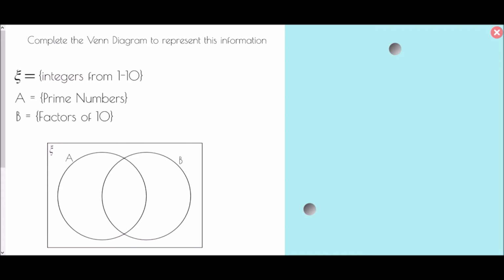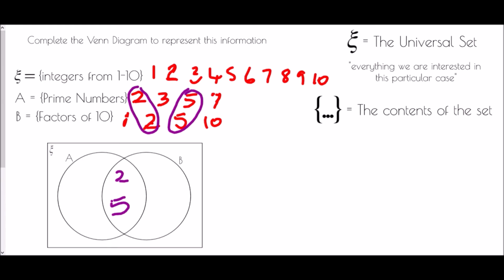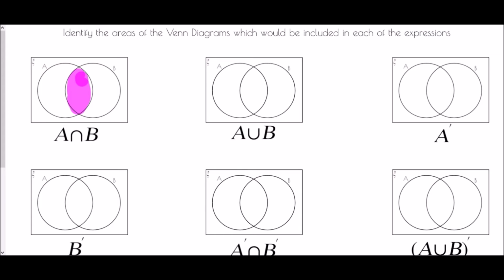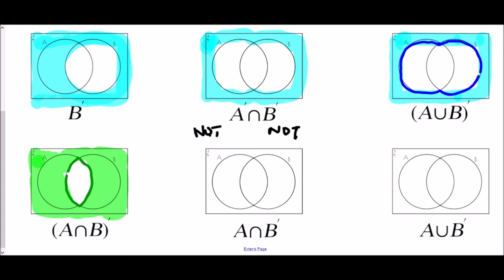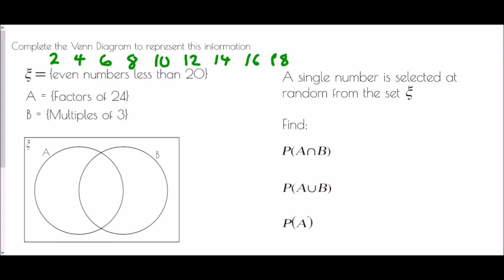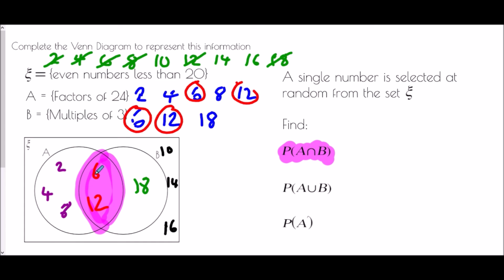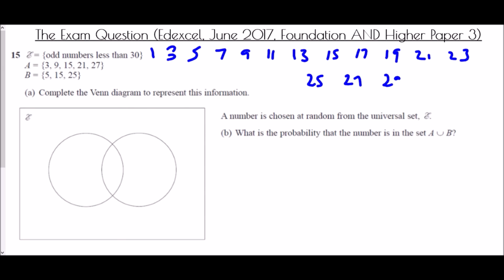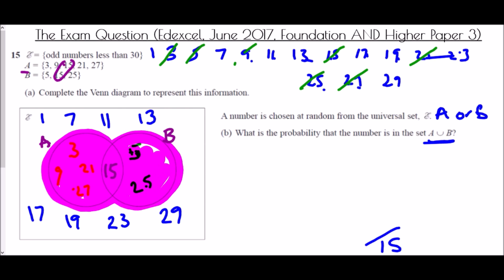Venn Diagrams and Set Notation - Mr Morley Maths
A "how-to" guide to creating Venn diagrams and using set notation

A worksheet/notes jotter is available to accompany this video by clicking on the